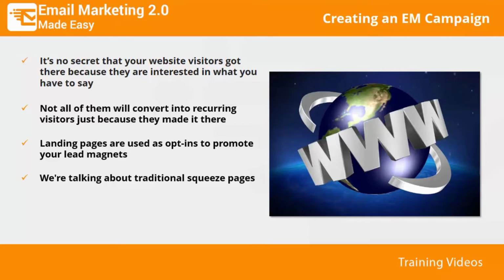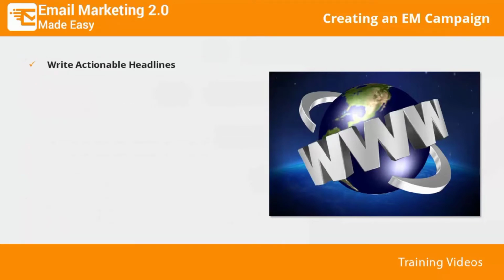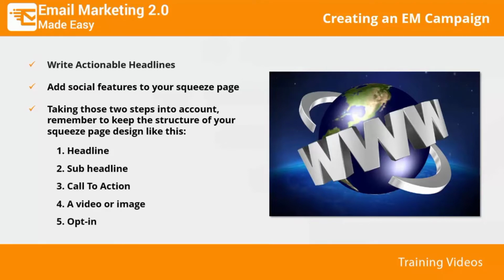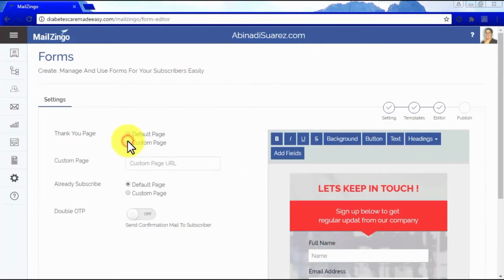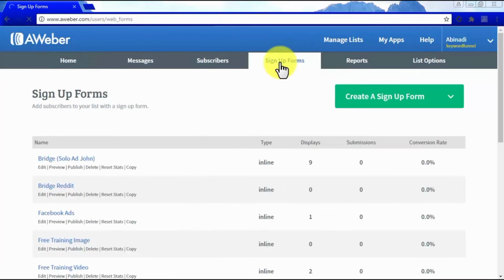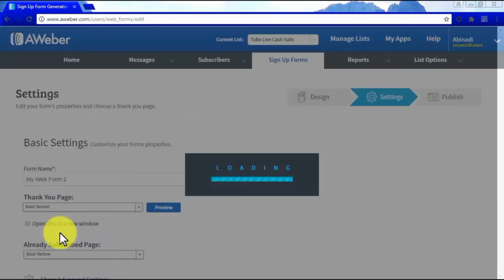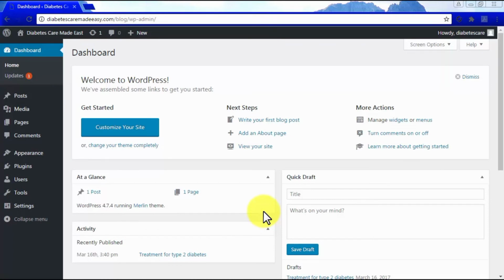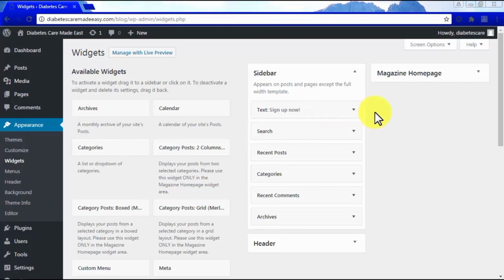Instant Earning Method On Email Marketing - 2022 || Easy Tutorial || Part -8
This video only for education purpose only.

✅With Thanks✅